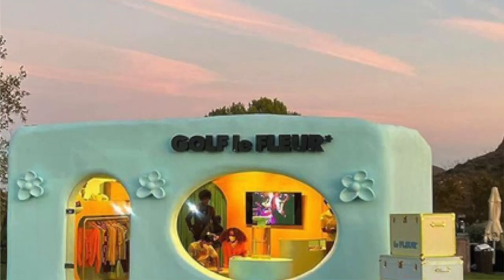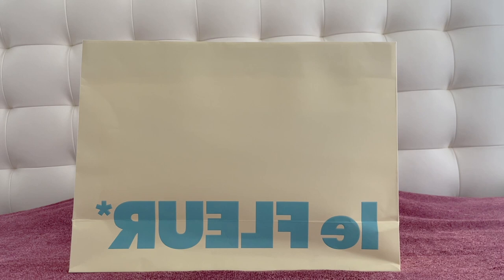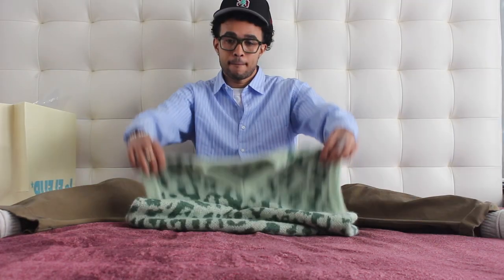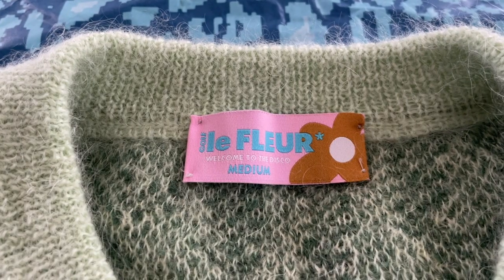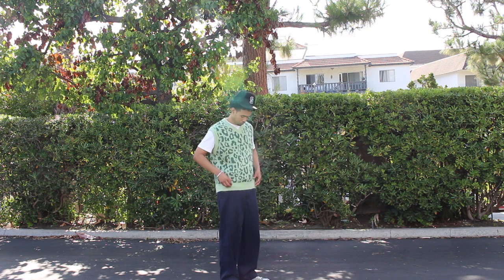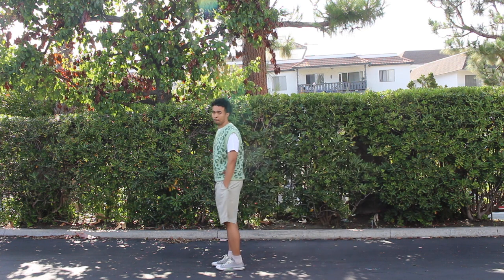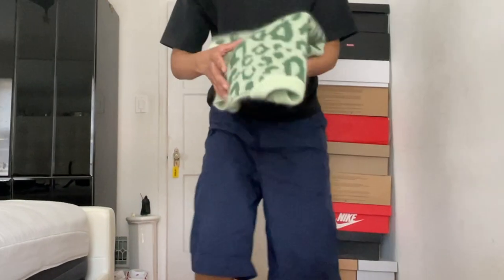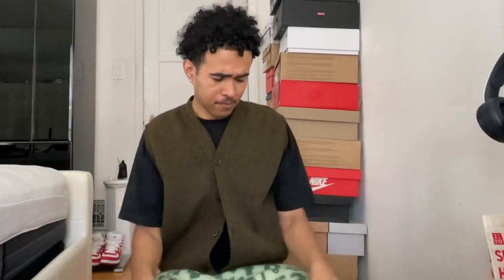GOLF LE FLEUR SWEATER VEST UNBOXING (new leopard green)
In this quick video, we unbox the new color-way of the Digi Leopard Print sweater vest by Golf le Fleur. This color is similar to another color that previously released, however that one was green, baby blue, and orange.
This new piece is strictly green allover.

Timestamps:
00:00 Intro
00:40 Unboxing Begins
1:00 Converse Sidenote
1:10 Unboxing Continues
1:28 Camoflauge Reveal
1:42 Measurements
1:57 Unboxing continued
2:32 Try-On
3:25 The Negatives
3:54 Outro